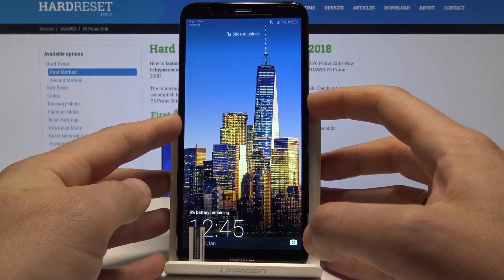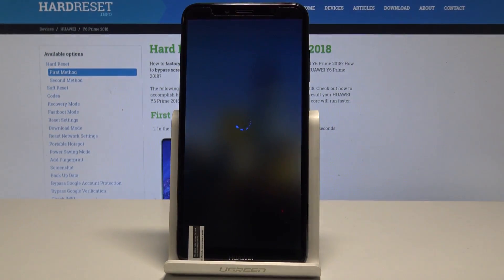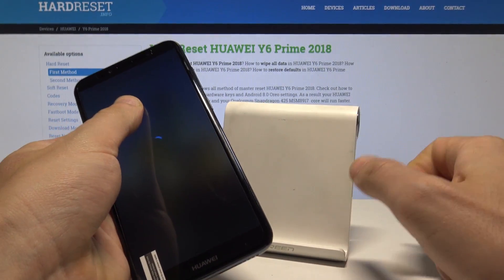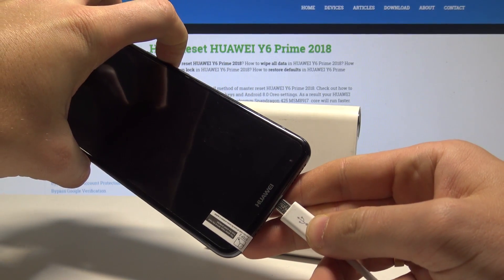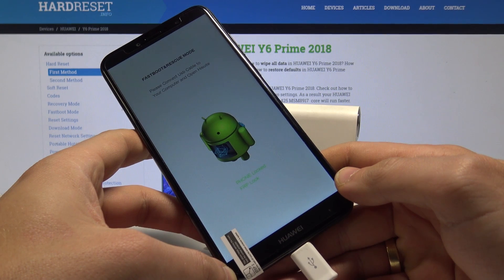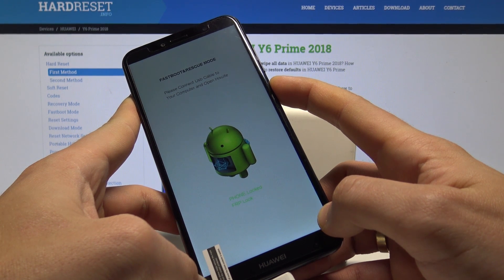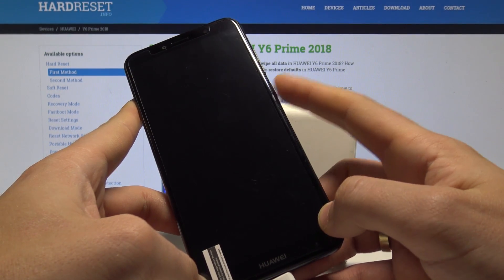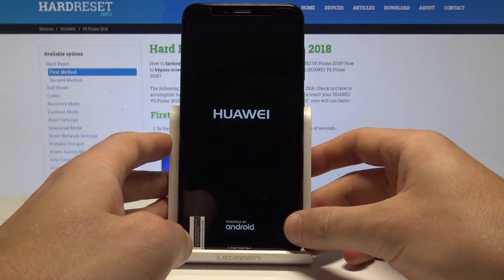How to Enter Fastboot Mode on HUAWEI Y6 Prime 2018 - Fastboot & Rescue Mode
Have a look on our tutorial to get access to Fastboot Mode in your device. You will get the info how to get into hidden mode. By opening this mode, you can use the special communication between phone and PC. Let's enter fastboot & rescue mode on HUAWEI Y6 Prime 2018.

How to open fastboot mode in HUAWEI Y6 Prime 2018? How to enter fastboot in HUAWEI Y6 Prime 2018? How to boot HUAWEI Y6 Prime 2018? How to use fastboot mode in HUAWEI Y6 Prime 2018? How to exit from fastboot mode in HUAWEI Y6 Prime 2018? How to quit HUAWEI Fastboot Mode? How to get access to HUAWEI Fastboot Mode?